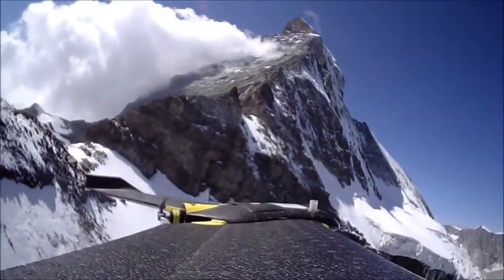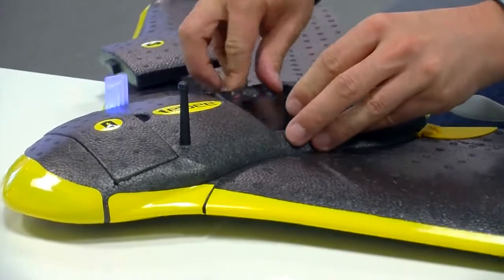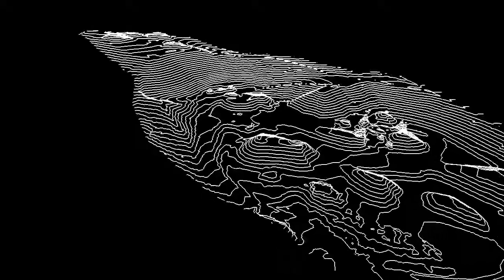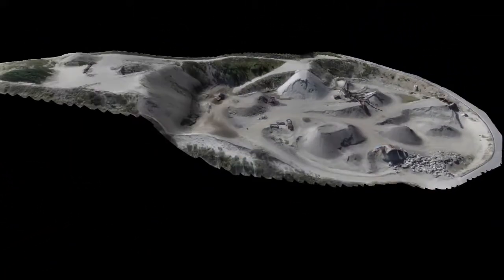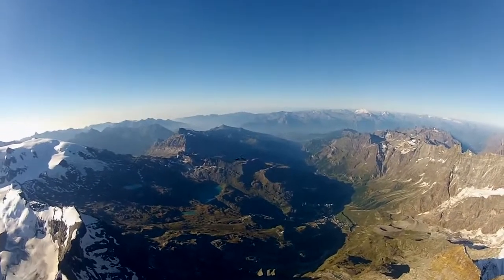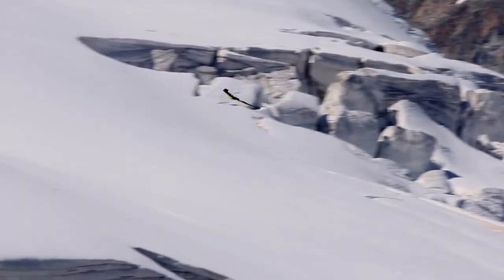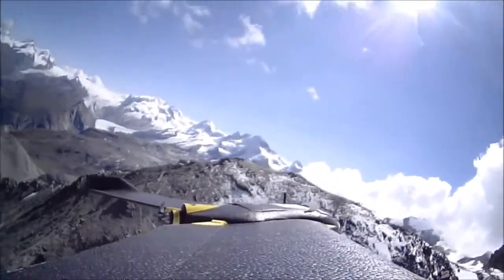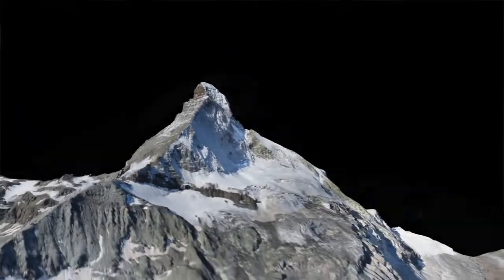SenseFly drones generate an amazing 3D model of the Matterhorn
Two Ecole Polytechnique Fédérale de Lausanne (EPFL) spin-offs, senseFly and Pix4D, have successfully modelled the Matterhorn in 3D with an unprecedented level of detail. It took three drones, weighing under a kilo each and armed with digital cameras, just six hours to map the entire mountain.

The flying robots emerged from EPFL's Intelligent Systems Laboratory (LIS) where they were designed to fly autonomously, making the six-hour task exceptionally accurate and simple to manage. Once a preprogrammed flight path has been transferred onto the drones, they were able to fly entirely unaided for the duration. The launch process however, was decidedly unremarkable; each drone was thrown into the air by hand.

Three of the drones were launched from a 3,000m base-camp, with the fourth taking flight from the summit at 4,478m above sea level, capturing more than 2,000 high-resolution photographs of the mountain. Once the photographs had been taken, Pix4D, another EPFL spin-off from the Computer Vision Lab (CVLab), assembled them into a 300-million-point 3D model. The model was presented last weekend to participants of the Drone and Aerial Robots Conference (DARC), in New York, by Henri Seydoux, CEO of the French company Parrot.